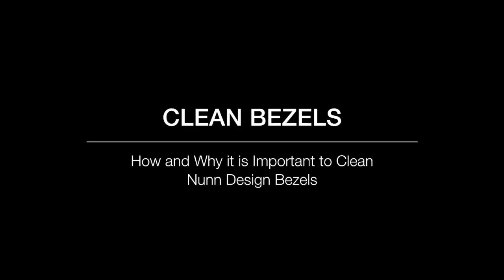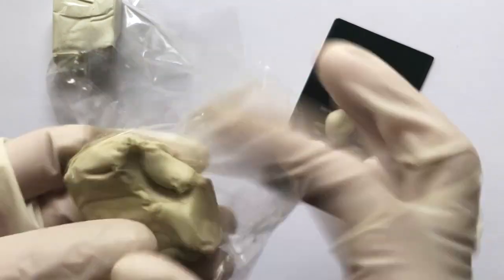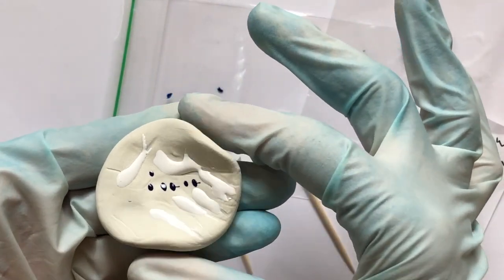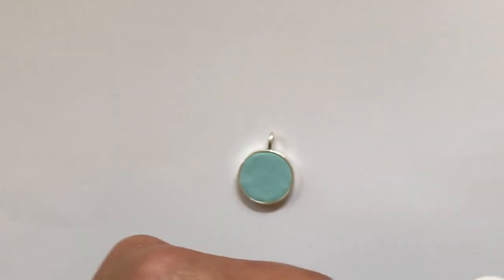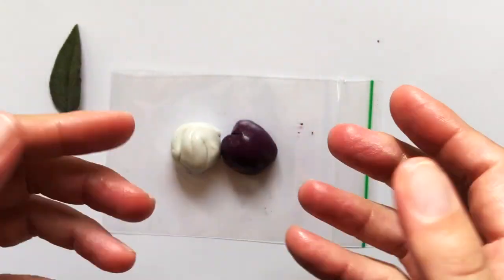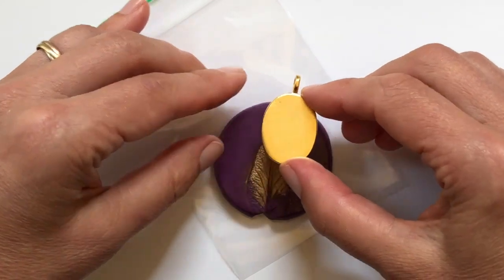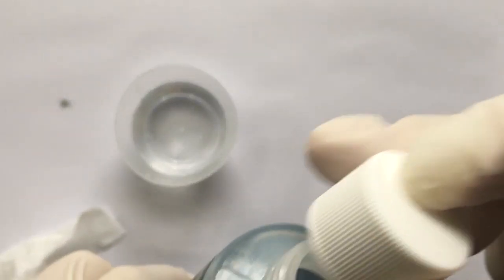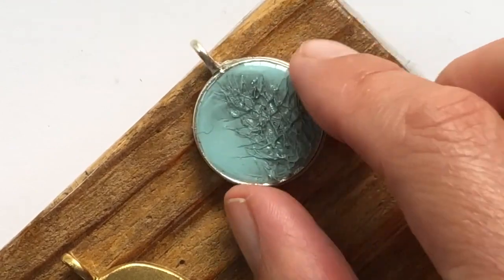Create Texture w/ Silicone Mold, Colorized Crystal Clay, Pearl Ex Powders & Resin Tutorial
Learn how to create interesting textures into colorized Crystal Clay to make fabulous focal pieces!

Nunn Design is the realization of a dream: a small company, producing findings of the highest quality, with generational artisans based in the United States. Our vibrant, extended family produces uniquely classic, handcrafted pieces, each individually inspected down to the detail. And all of this is driven by Nunn Design’s commitment to supporting the individuality and creative vision of each of you, our esteemed customers and enthusiasts. We are devoted to fostering the inspired expression of your distinctive voice. And we are honored and delighted to help you follow your art.

Our Mission:
Through collaborative relationships, Nunn Design inspires and nurtures creativity.